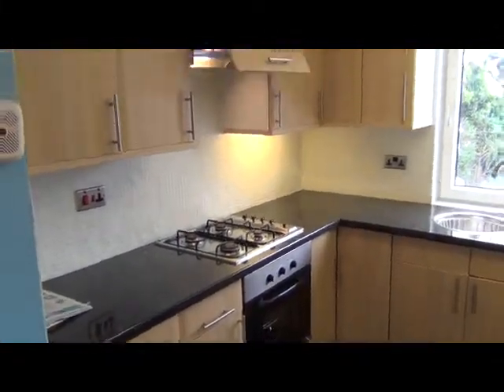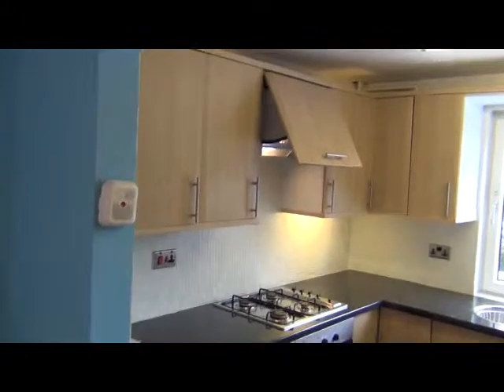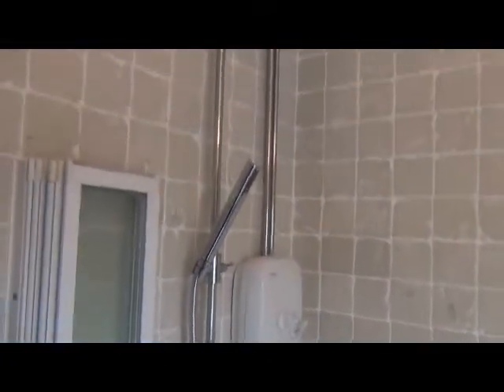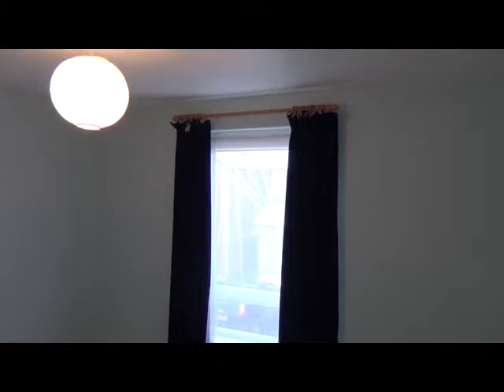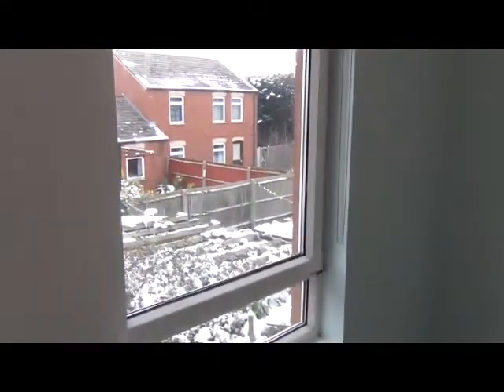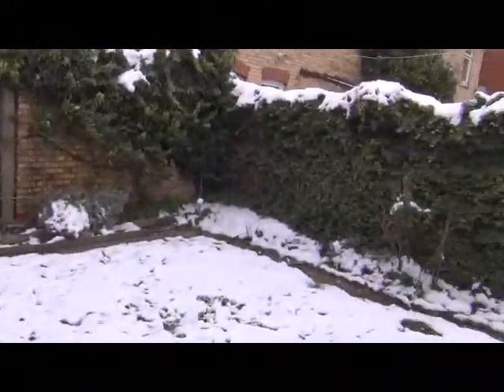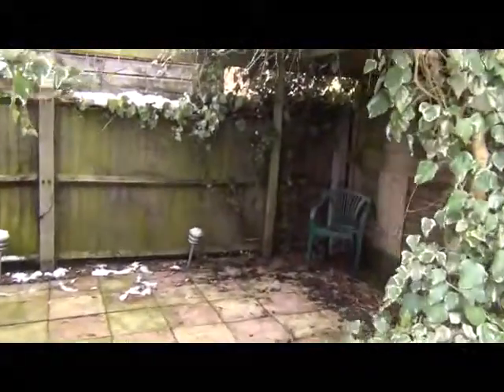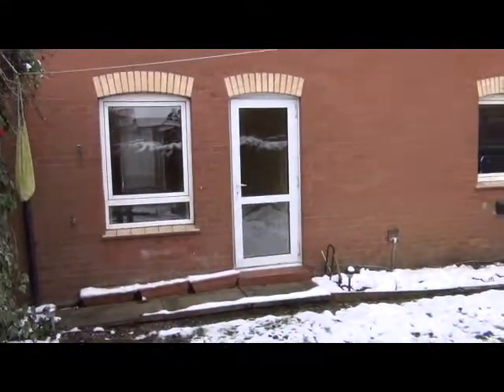3 Bedroom Unfurnished House in Loughton Court Cambridge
3 Bedroom Unfurnished Spacious House, NEW CARPETS, kitch inlc. APPLIANCES, rear GARDEN, DRIVEWAY, double glazing, gas central heating, Available Now!